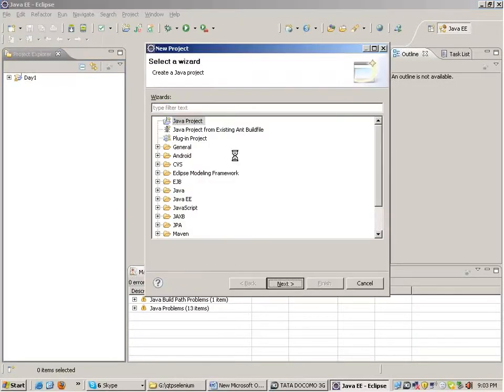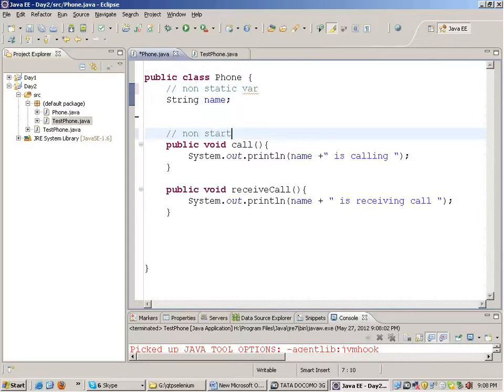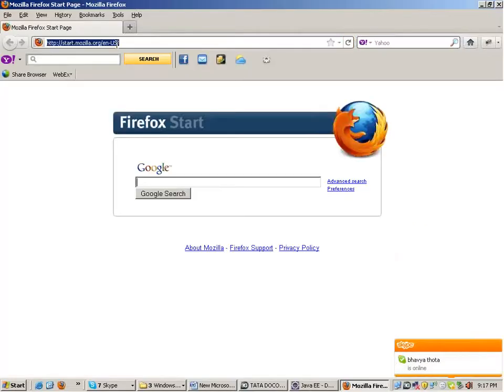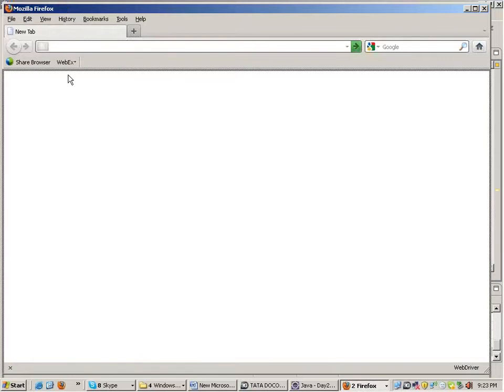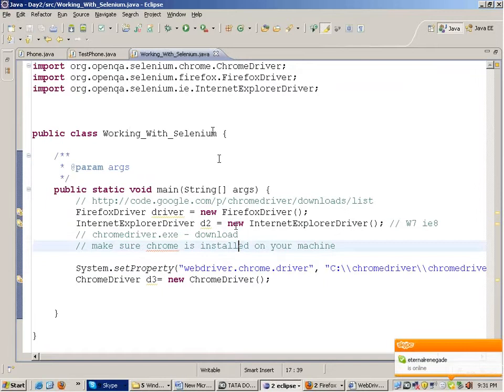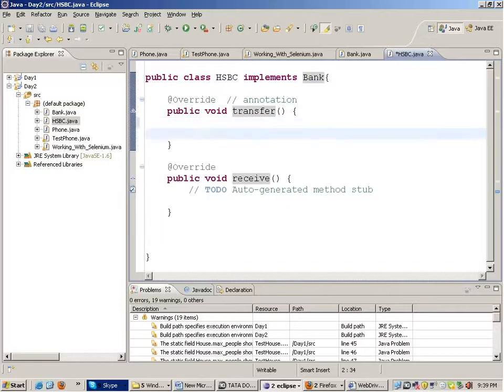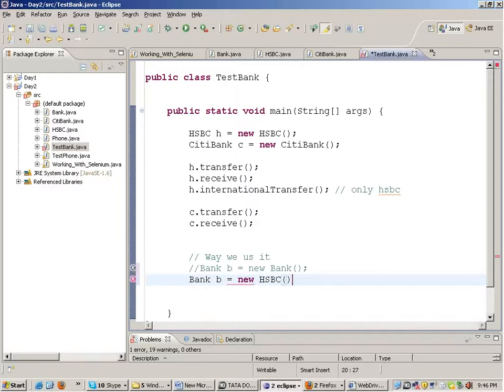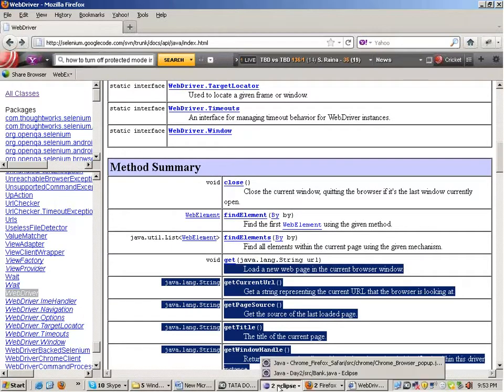Selenium Weekend Training Day 2 Downloading and Configuring Selenium in Eclipse Part1 Training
Explanation about the unix scripting.
unix,
unix tutorial,
unix shell scripting,
osx unix commands,
unix mail,
unix skill,
learn unix online,
unix linux tutorial,
sed command,
advanced unix commands,
basic unix commands,
handy unix commands,
grep,
simple unix commands,
unix basics,
unix and networking,
unix scripting,
learn unix,
unix commands tutorial,
unix commands mac,
unix commands,
unix tutorial #2,
unix grep command,
unix intro